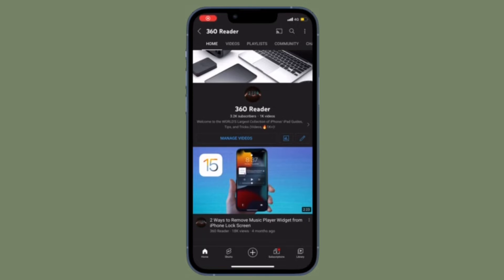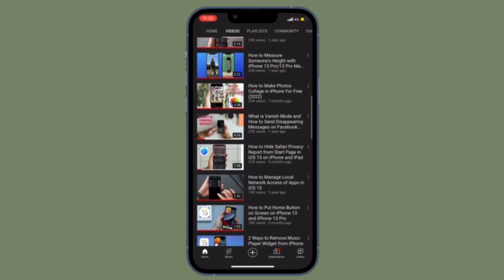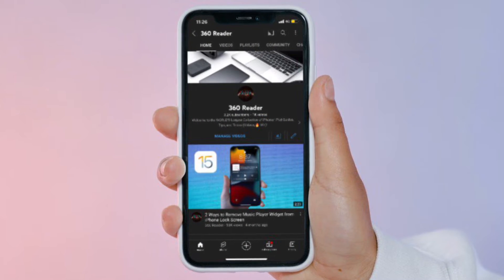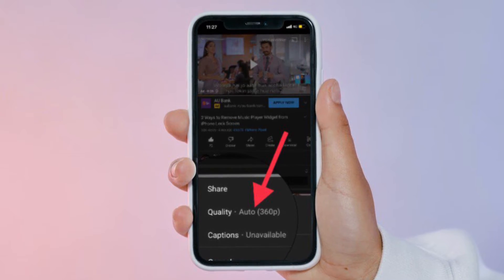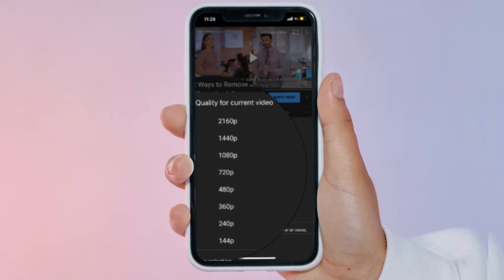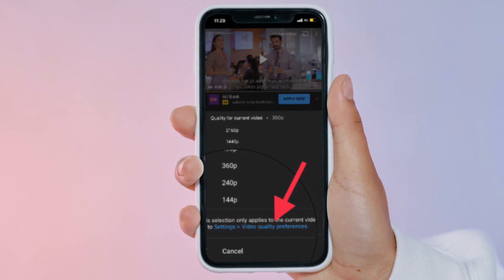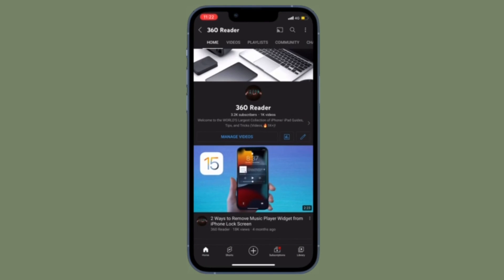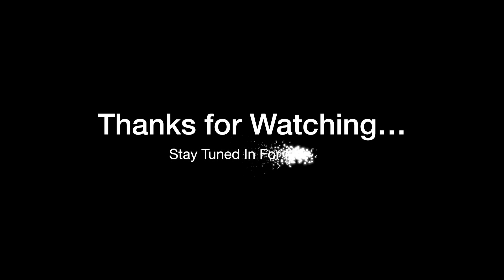How To Use YouTube’s Video Quality Settings On iPhone & iPad 🔥🔥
Here is how you  can change YouTube’s video quality settings on iPhone and iPad. Let’s learn how it’s done!